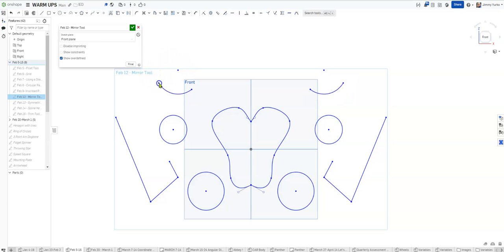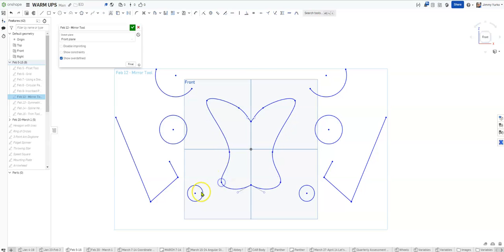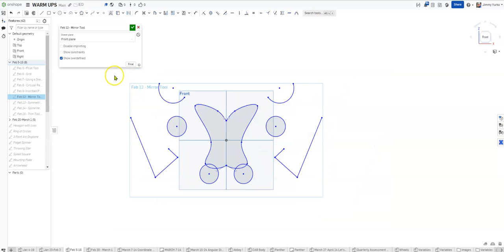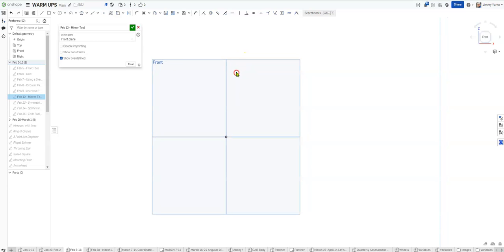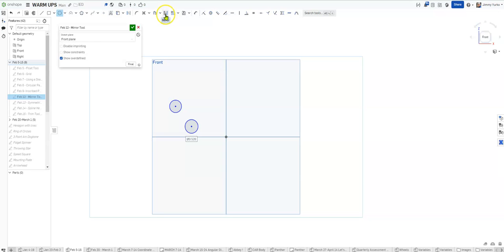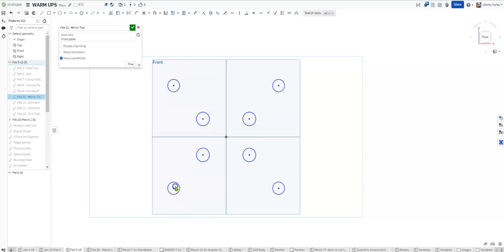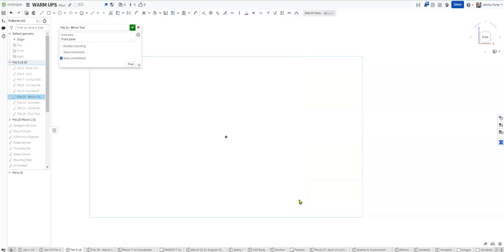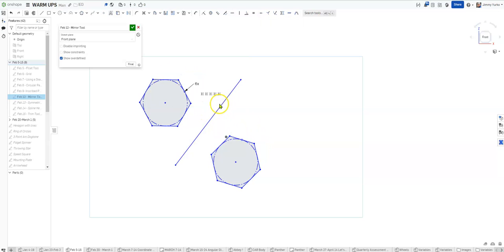Mirror Tool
Demonstration for how to use the Mirror Tool in OnShape CAD software.
This demonstration explains how to use the Mirror tool to copy and reflect geometry for beginning CAD users and beginners to OnShape CAD software.